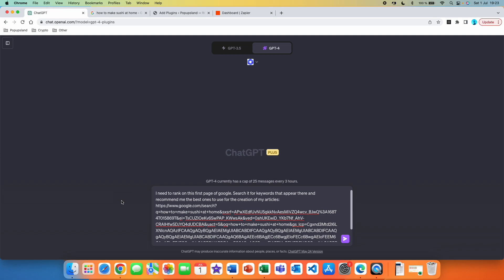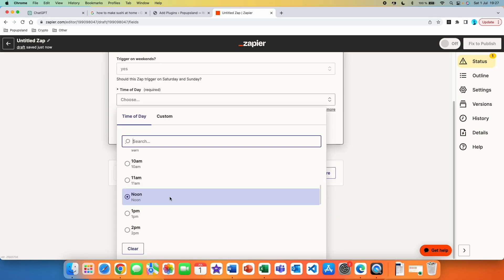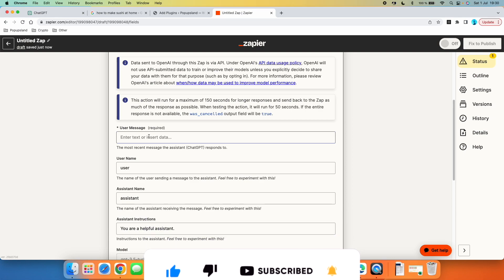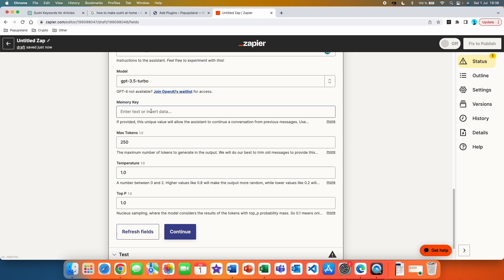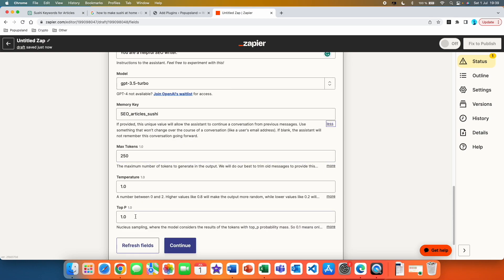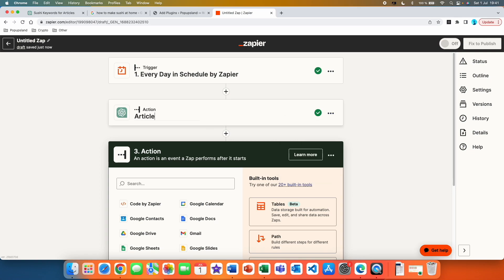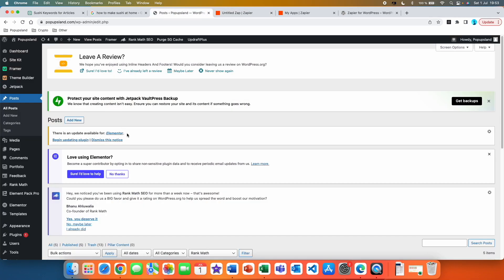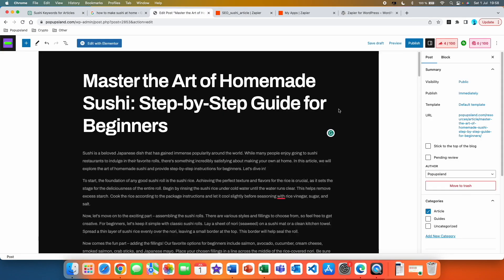ChatGPT SEO automation | Auto-publish rankable articles every day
2nd example you can offer as an Ai Automation Agency! By using Zapier, WordPress, ChatGPT, and Webpilot ChatGPT plugin, you can create a Zap that will trigger a flow every day, spark a conversation with ChatGPT on your behalf, create an article, its title, and send it over to your WordPress posts where you can have it published automatically or by reviewing the draft and then posting it.

Chapters:
0:00 Identify keywords to rank you on the 1st page of Google
1:36 Building the Zap trigger
2:43 Building the 1st ChatGPT automated action
6:26 Building the 2nd ChatGPT automated action
8:00 Sending the article and title to your WordPress
11:18 Article appears as a post inside your WordPress

🧠 KNOWLEDGE BASE
The best books I read and recommend for learning more about Ai & ChatGPT and how you can use it:

1. Exploring GPT-3: An unofficial first look at the general-purpose language processing API from OpenAI
2. ChatGPT for Beginners: A Step-by-Step Guide to Crafting Great Prompts
3. The ChatGPT Millionaire
4. Chat GPT Bible - 10 Books in 1: AI Applications to Improve Your Life, Boost Productivity, Earn Money, Advance Your Career, and Develop New Skills